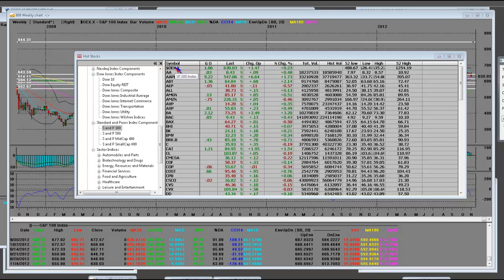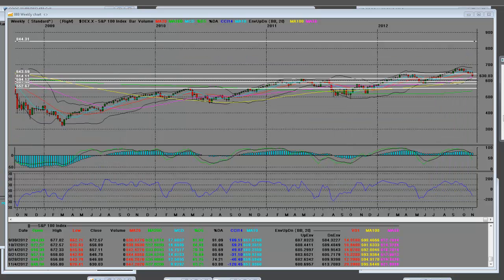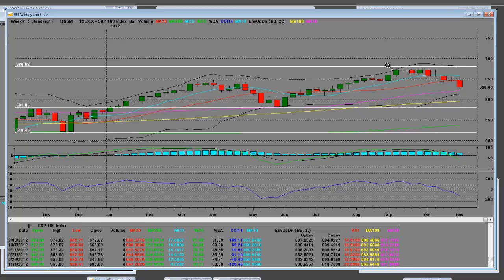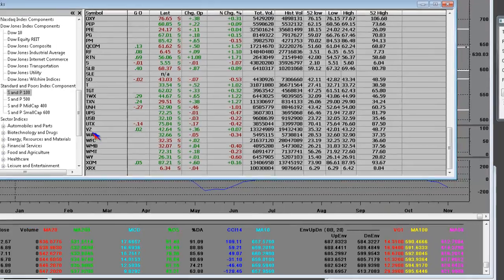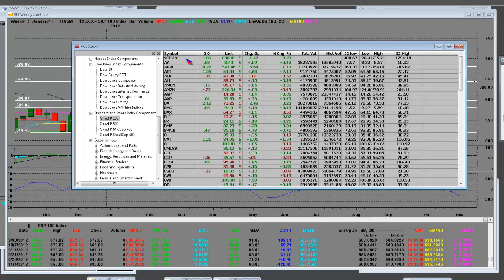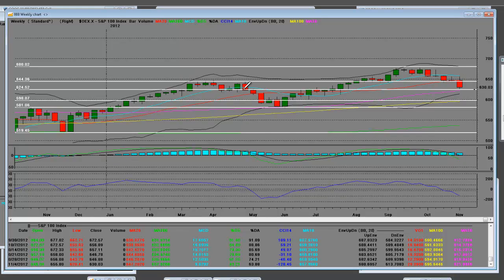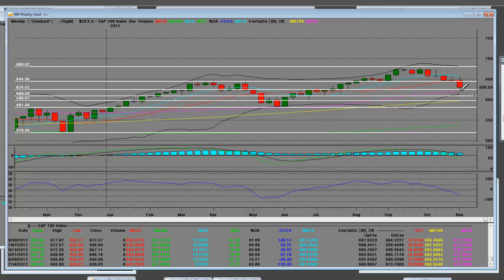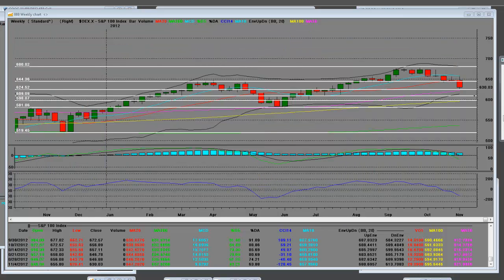Stock Index Technical Analysis & Trends S&P 100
Stock Index Technical Analysis & Trends S&P 100 (VIDEO). In this live "stock index" video we'll cover the key support and resistance trends and key moving average trends on the S&P 100. We'll cover all the live stock trading action and how to take advantage of wholesale pricing in the equity and options market.

Learn how to trade options and be wholesale to the market. We'll cover how to get the best price on options and reducing the risk of entry when trading options. "Learn how to trade options" using the SMF Trading Platform with "automated alerts" which harness mathematical price action trading formulas we've invented and implemented into our "state-of-the-art trading software". SMF provides daily stock & option trading research, trading tutorials, stock scans and educational videos. Stop back daily for the newest stock research, stock & options videos, technical analysis and market commentary.

Other Links